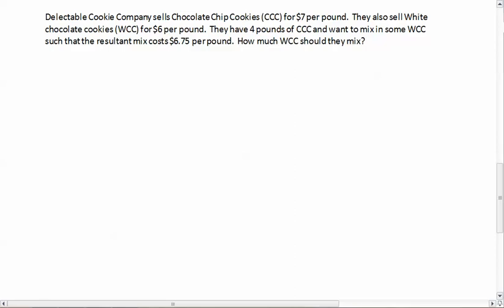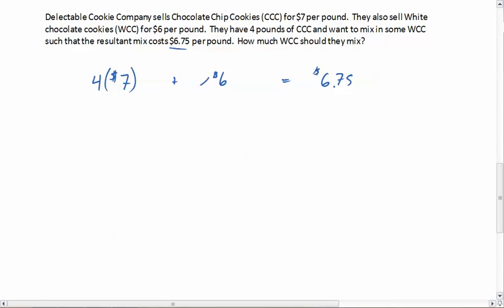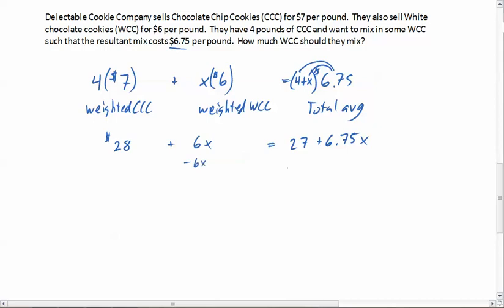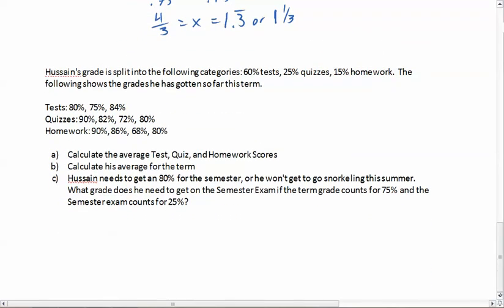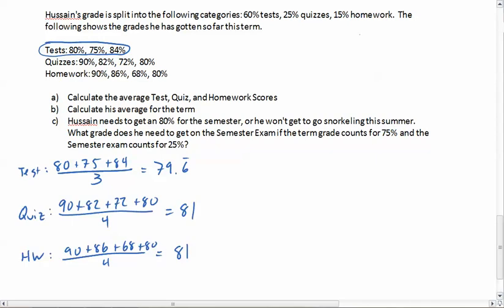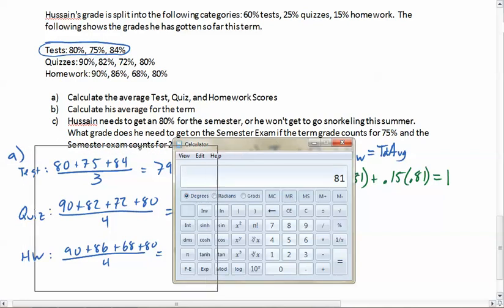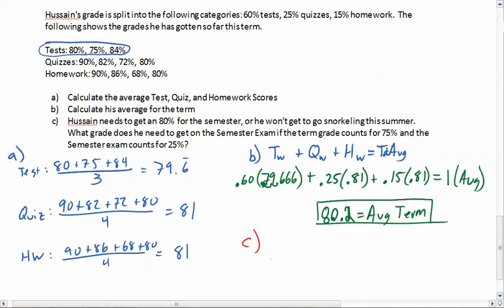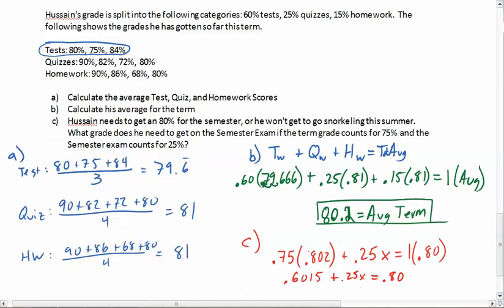Weighted Averages - Cookie mixtures and Grades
Two more examples of weighted averages.  Could have been 5 minutes each, but then I'd have to do two videos...